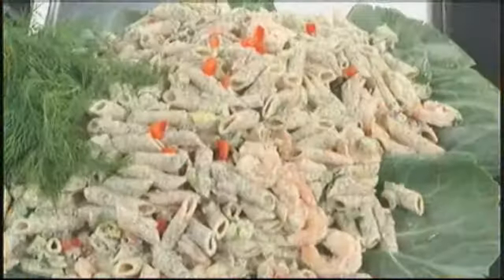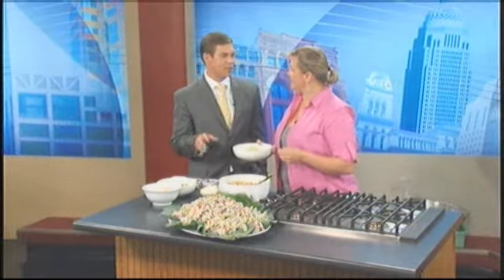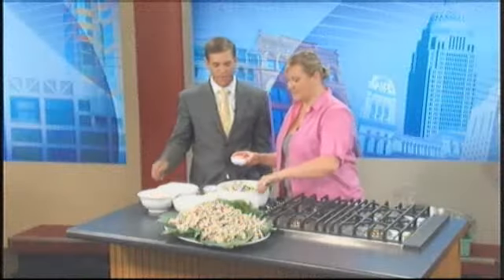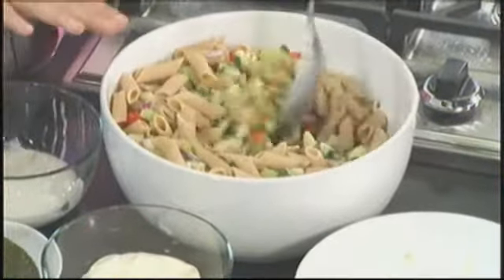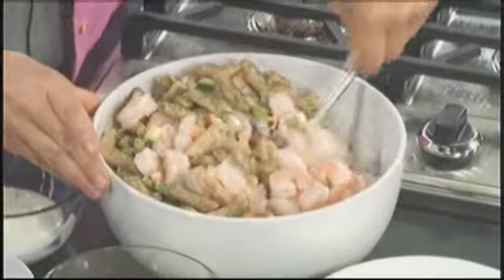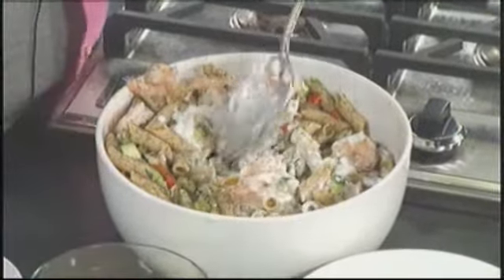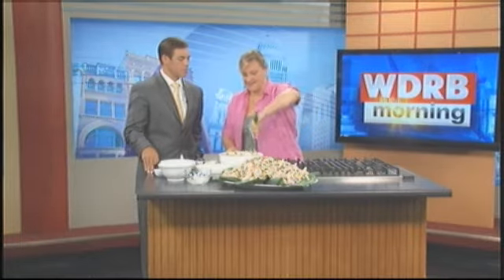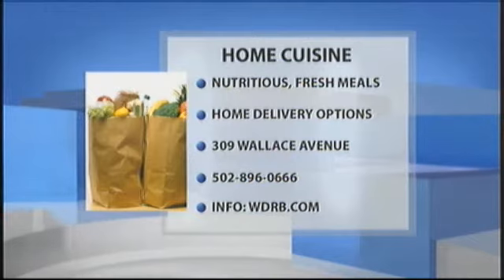Home Cuisine's Healthier Pasta Salad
Home Cuisine's Mae Pike shows WDRB how to make a healthy pasta salad. It's a great way to use those holiday leftovers!

Pasta Salad (made with leftovers!)

8 Servings Cooked and drained Whole Wheat Pasta
1 Pound Cooked Shrimp
1/2 cup Diced Onion
1 cup sliced celery
1 cup diced cucumber
1/2 cup diced red pepper

Dressing:

1 cup fat free mayonnaise
1/2 cup low fat plain yogurt
2 Tablespoons lemon juice
2 Tablespoons Dill
1 Tablespoon Capers

Preparation Time: Approximately 10 minutes Cook Time: Approximately 20 minutes

For the Dressing: Combine the yogurt, mayonnaise, lemon juice, salt, pepper, dill and capers in a small mixing bowl; mix well. For the Pasta Salad: Cook the pasta according to the package directions; drain and rinse under cold water. Combine the remaining ingredients. Add the dressing; toss to coat. Cover and refrigerate until time to serve.

Servings: 8~10